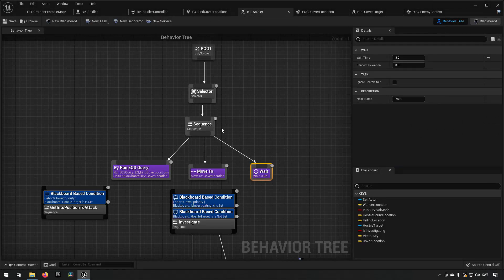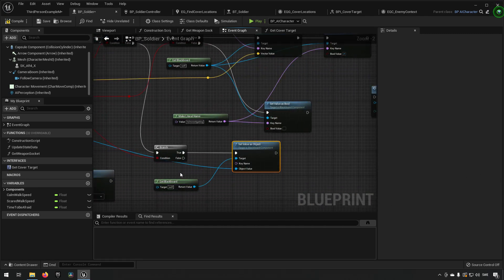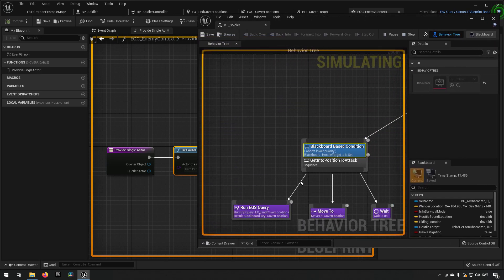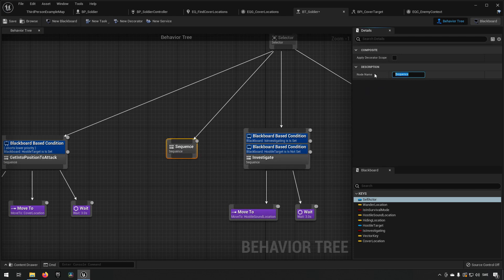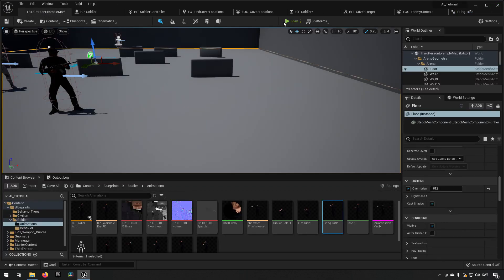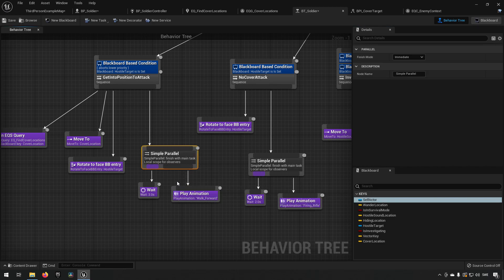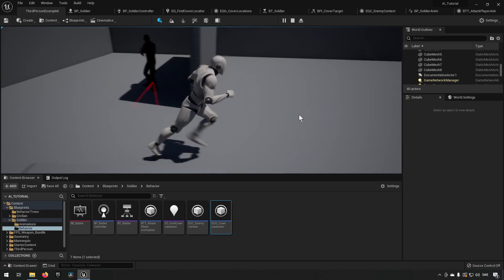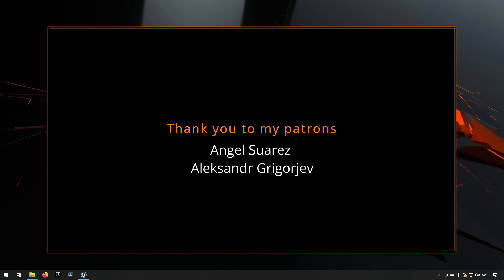Tutorial: AI - Soldier cover example Part 4/4 - Unreal Engine 4 + Unreal Engine 5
In this episode we create a soldier AI to show how we can create the behavior of taking cover in Unreal engine 4 and Unreal engine 5.